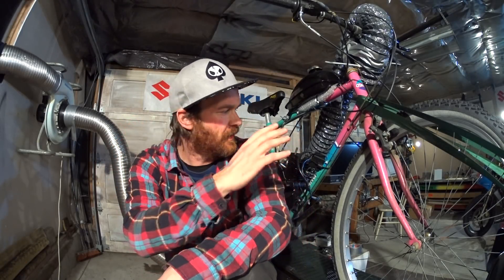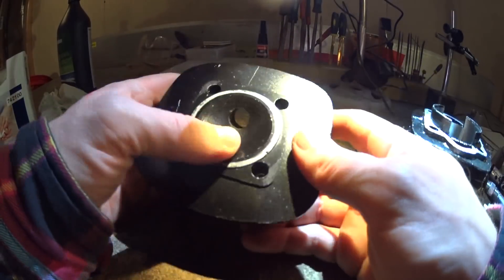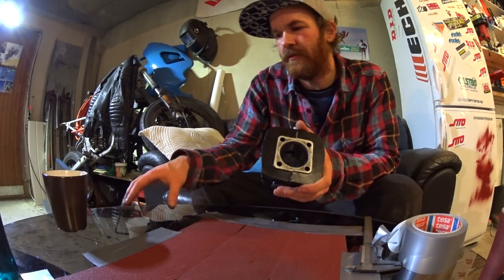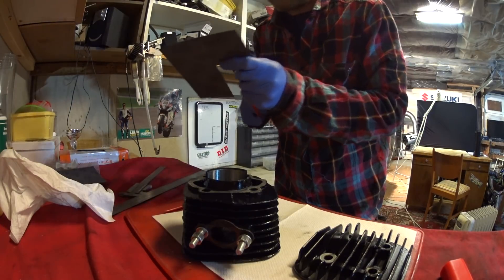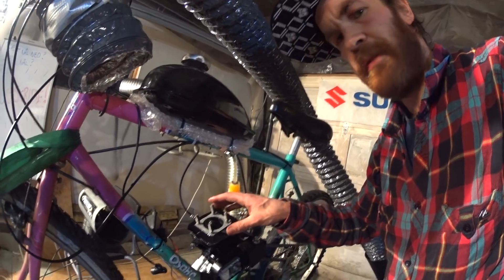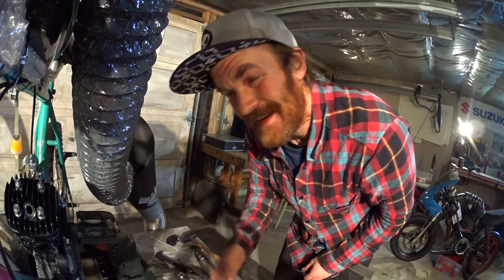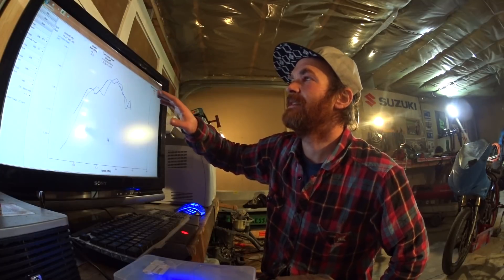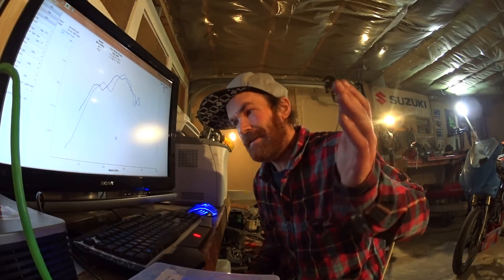Motorized Bicycle - Port Cleanup, Cylinder Decking | Dyno Results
Cleaning up the exhaust, intake, and transfer ports, and setting the squish clearance on a diy motorized bicycle kit. Messing up intake timing in the process... We'll get there!